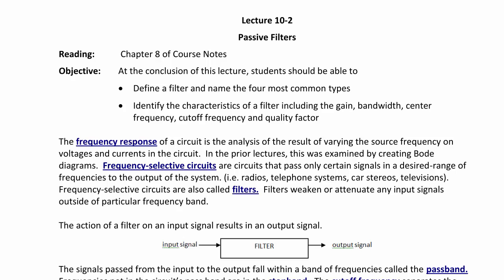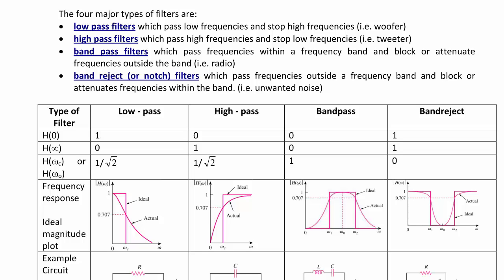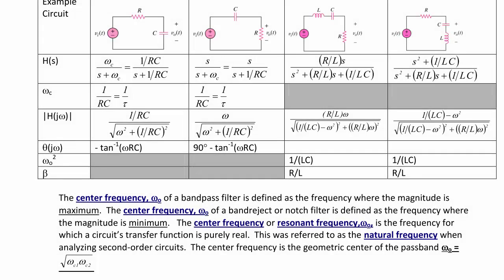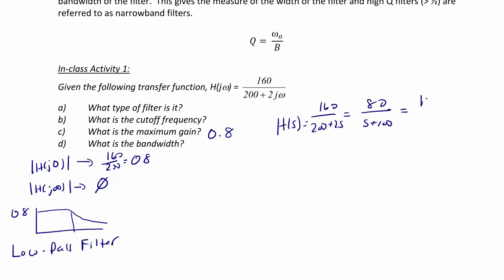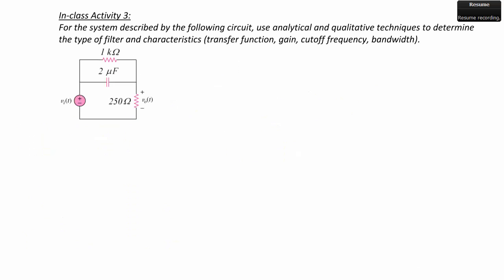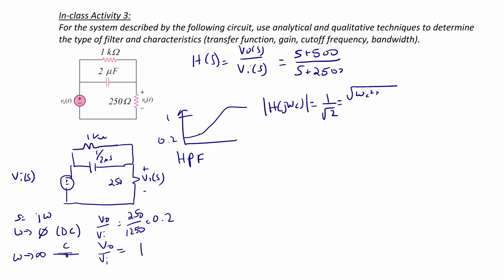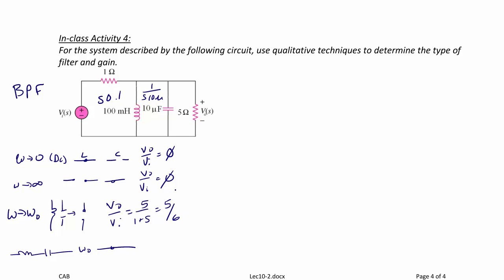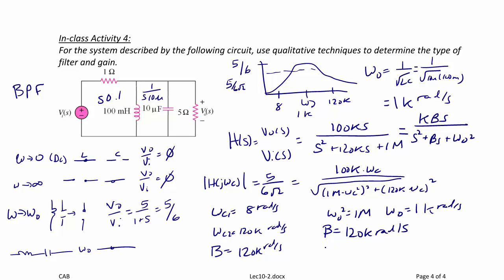ECE205 Lecture 10-2: Passive Filters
This video will describe the four types of passive filters and their characteristics including gain, cutoff frequency, passband, bandwidth, quality factor, and resonant frequency.  It will also describe how to determine the type of filter from the transfer function and circuit.